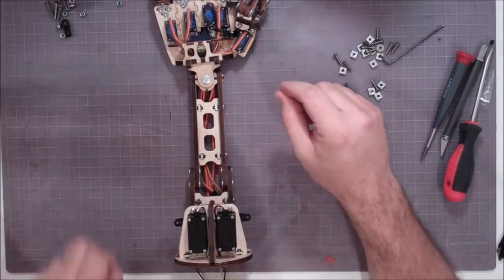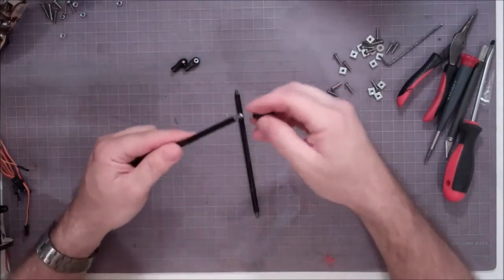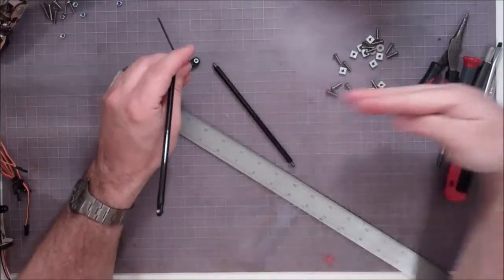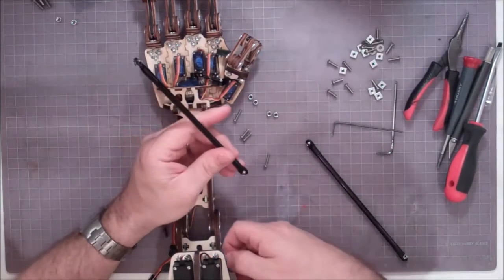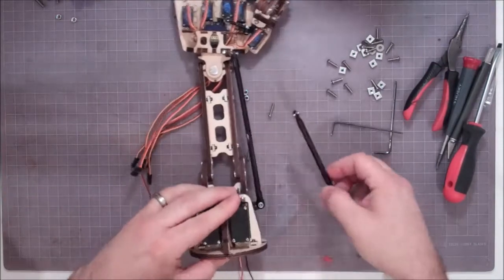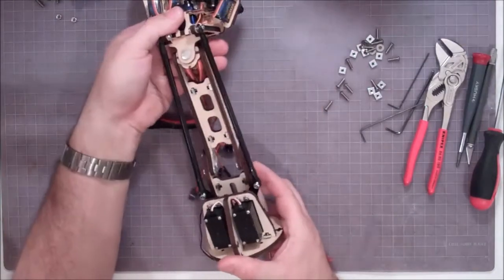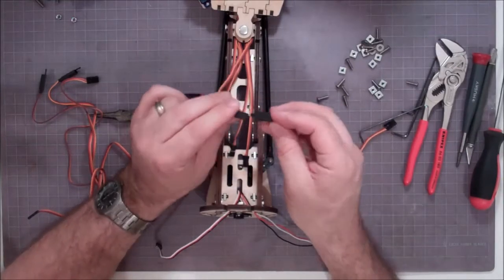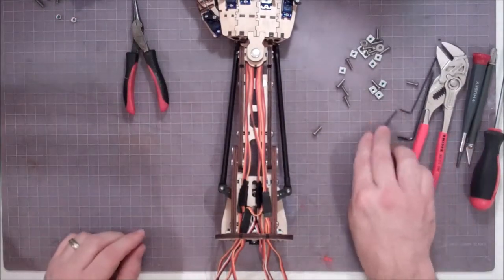Arm Build 05